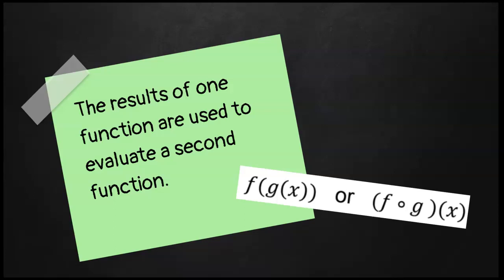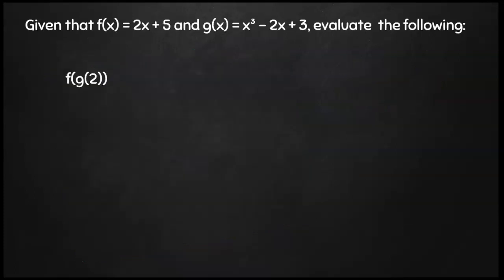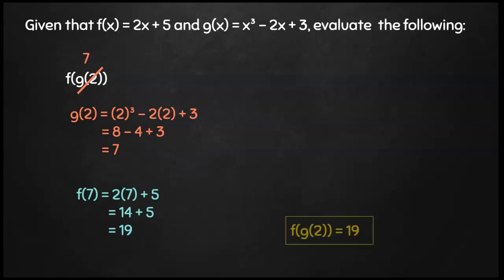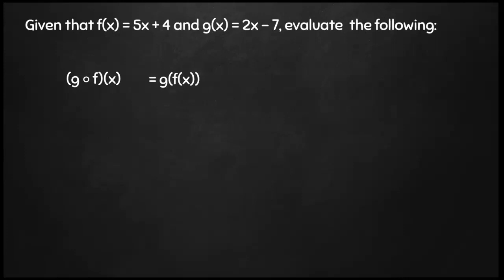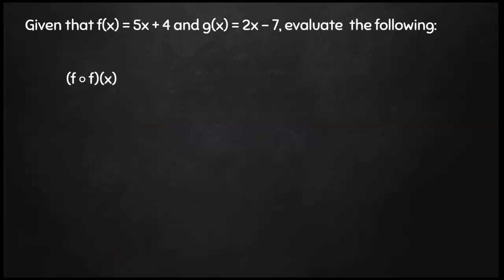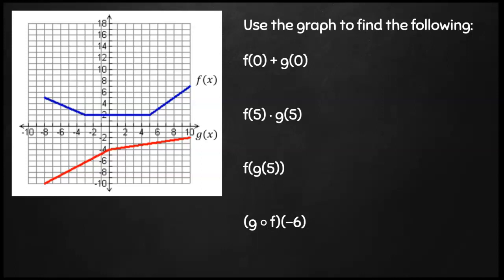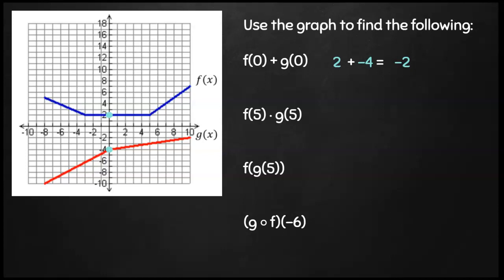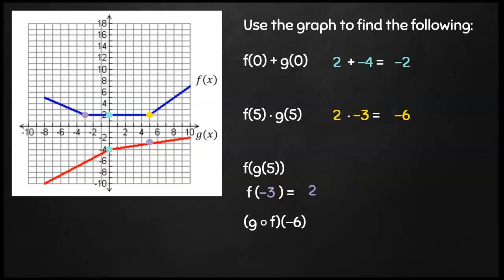Composition of Functions Explained (f∘g(x)) | Algebra 2 Step-by-Step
Learn how to find the composition of two functions in this step-by-step Algebra 2 lesson. Understanding f(g(x)) and g(f(x)) is essential for working with functions and preparing for exams.

In this video, you’ll learn:

What function composition means
How to evaluate composite functions step by step
How to correctly substitute one function into another
The difference between f(g(x)) and g(f(x))

If you want a clear, simple explanation of composite functions, this video will help you master function operations and succeed on exams.